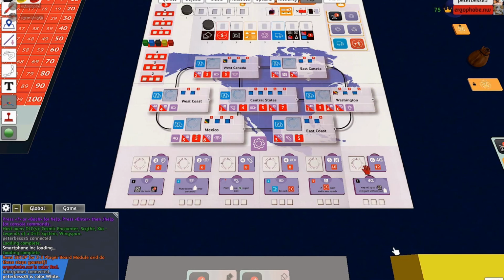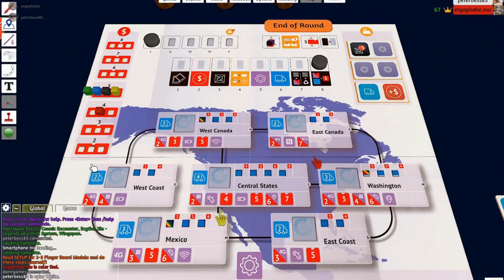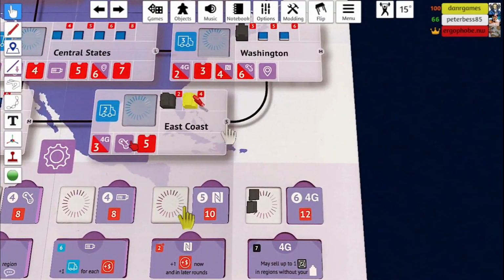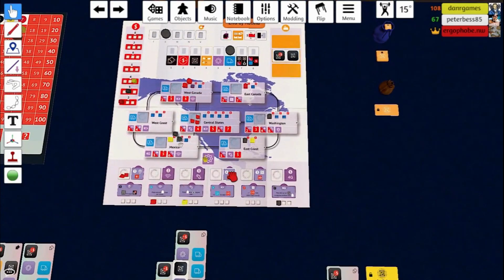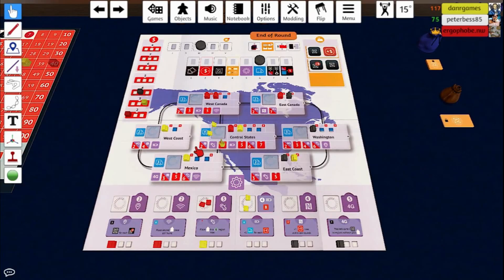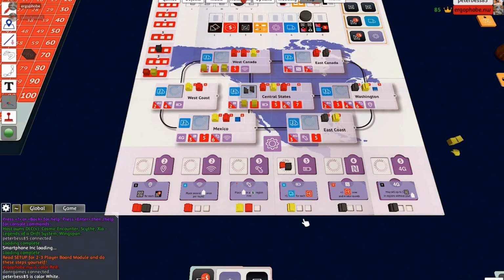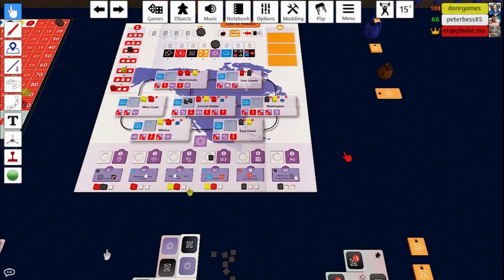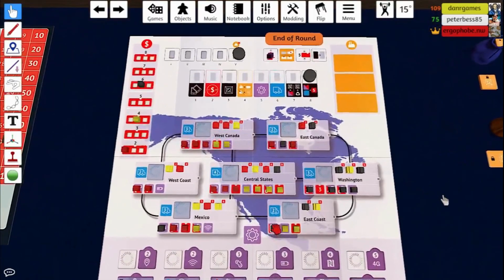Smartphone Inc playthrough